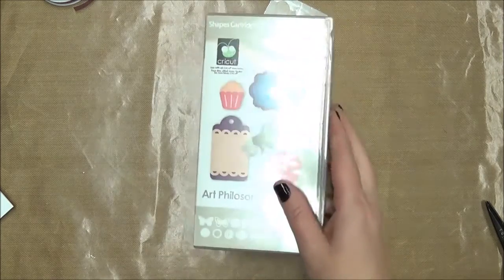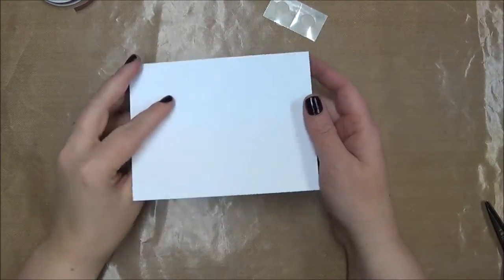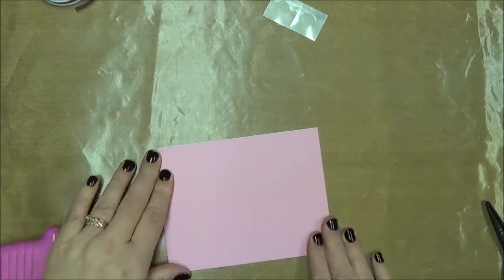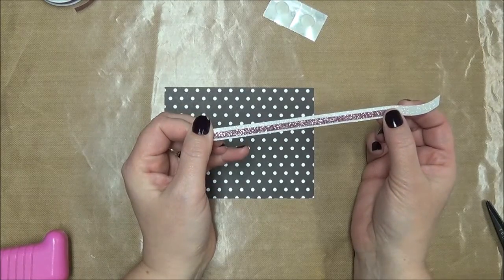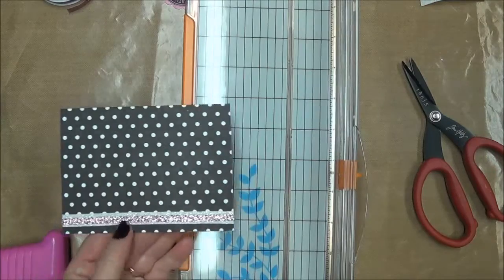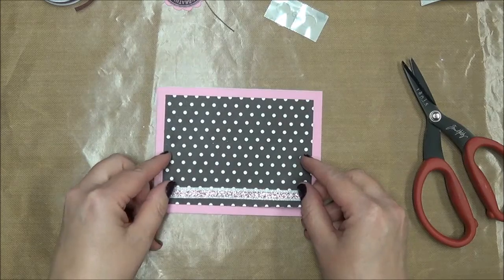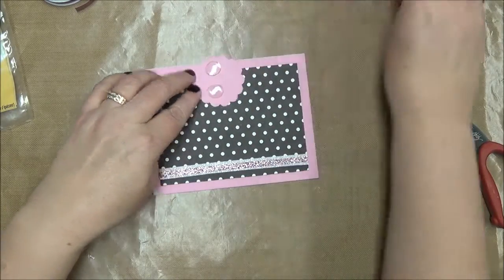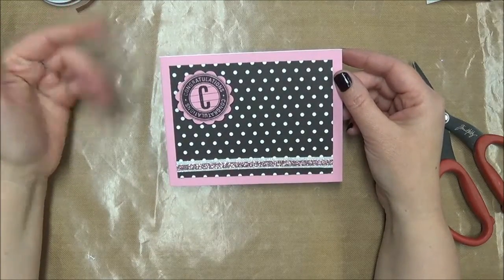Pink Congratulations Card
Cheri - John 3:16